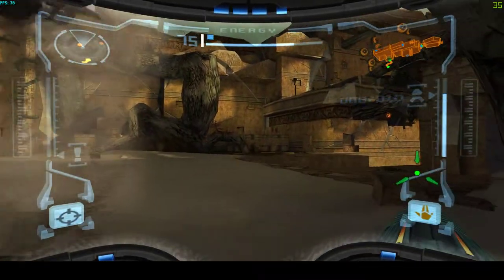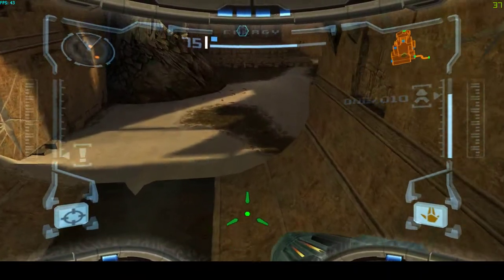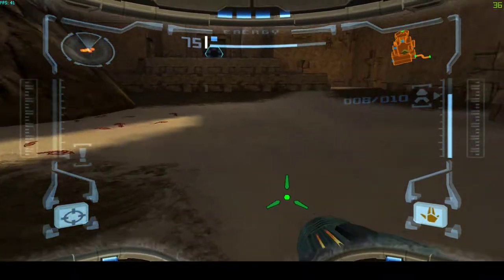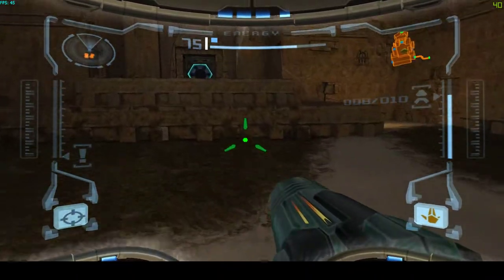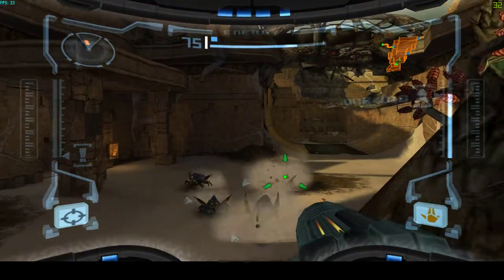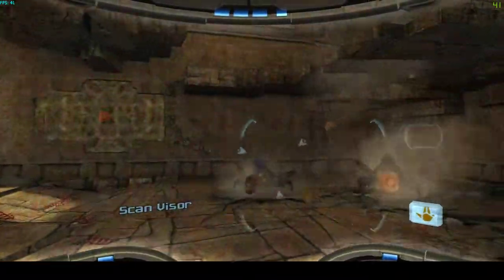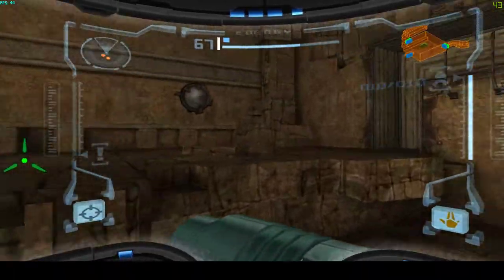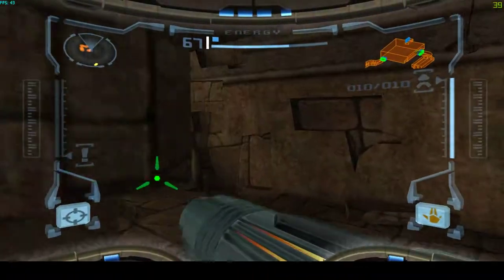New PC Build and Possible Metroid prime trilogy lets play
So you im building a new PC specifically for dolphin emulation and am thinking of doing a metroid prime trilogy hyper mode 100% item and scan run.. It will be at 1080p 60 fps (a first on YouTube i think)